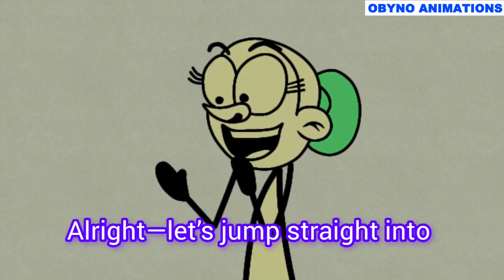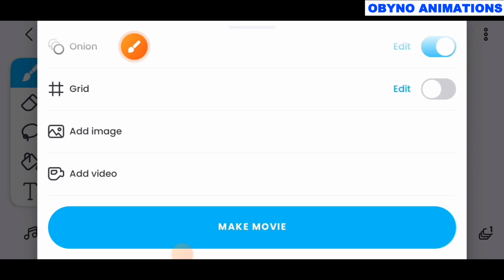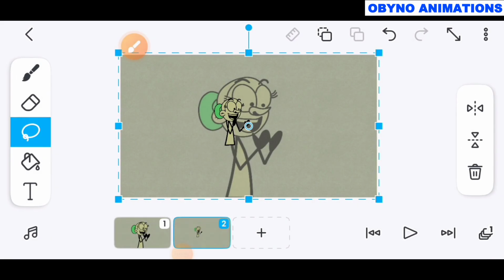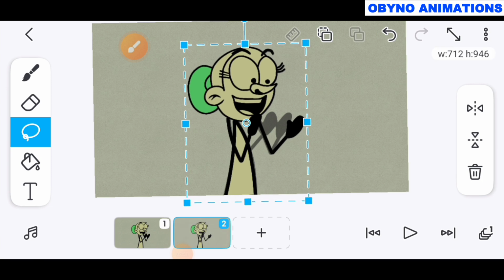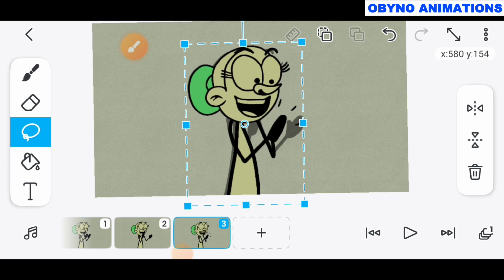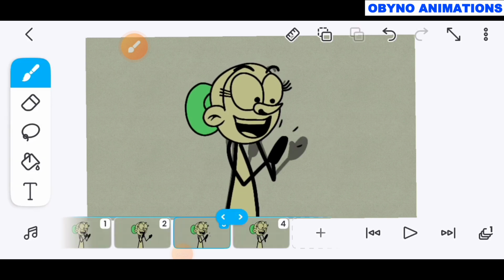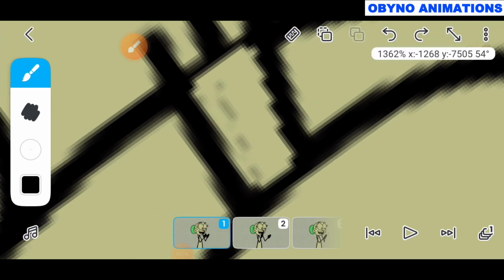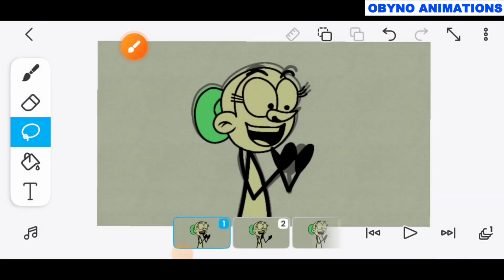How to make Rico Animations Hand clapping with free image | flipaclip animation tutorial | beginners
In this video, you’ll learn how to animate a Rico character clapping hands using Flipaclip, step by step.

This video teach about how to animate Rico character to make hand clapping Animation.

This channel will teach you how to animate, how to create Rico Animations with flipaclip, how to create cartoon animation video with your phone or laptop, we teach Animation tutorials, flipaclip Tutorial, Rico animations tutorial, how to animate as a beginner.

What topic should I teach in my next tutorial? COMMENT